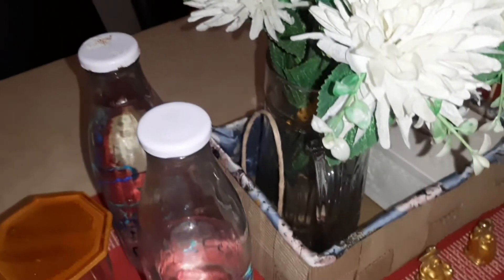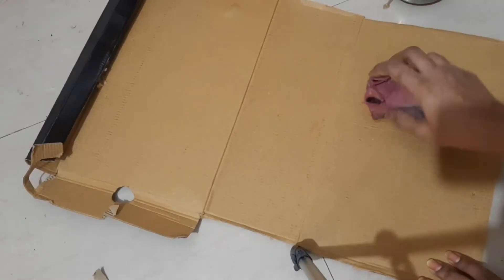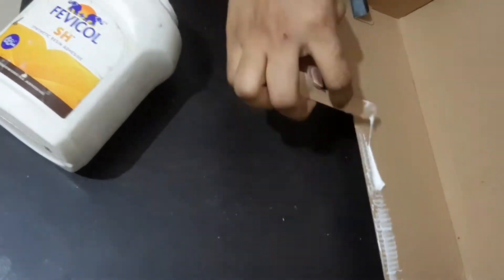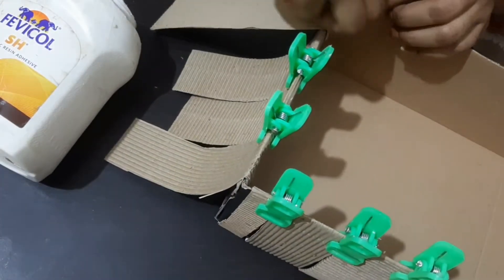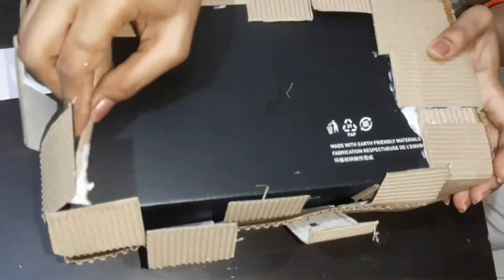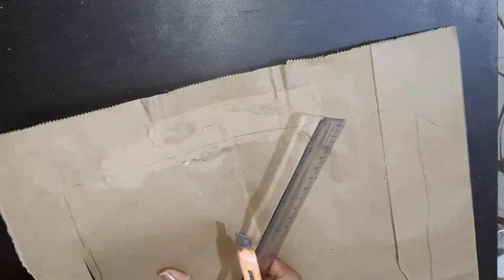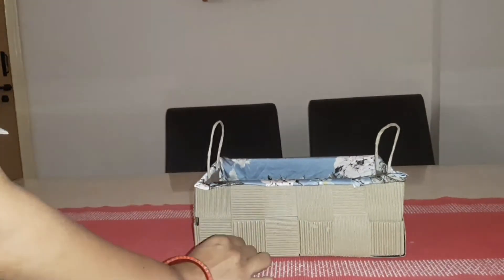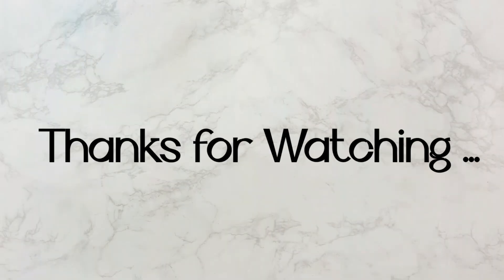Cardboard Box |storage box|recycling|reuse of shoe box | cardboard design|best out of waste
Hi Everyone ,

In This Video I'm Going To Show You How To Make Easy Storage Basket In Just Few Steps . You Can Use This Basket As a Decorative Handmade Crafts , Recycle The Waste Any Box To Make These Amazing Handicrafts .

I hope You Liked This Video . If You Have Any Suggestions  Regarding This Video , Please Share it on Comment Section .
Your Feedback is Valuable To Us & Always Appreciated .